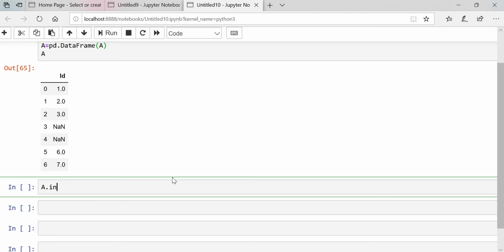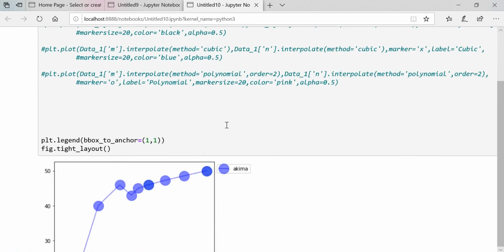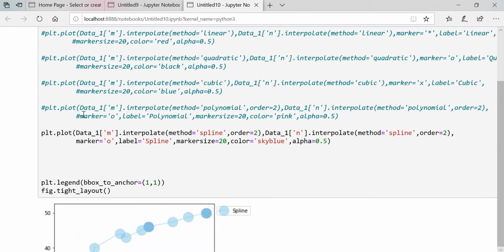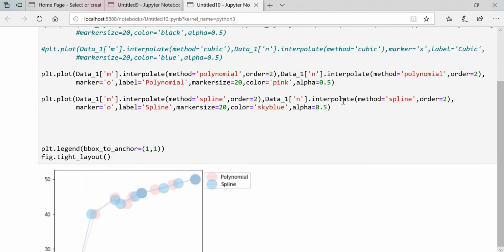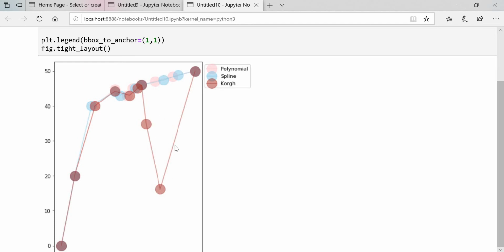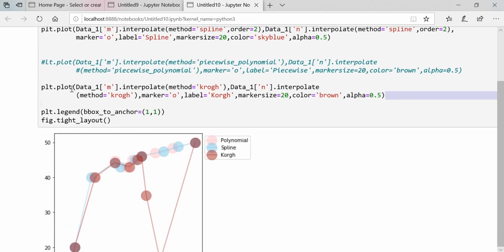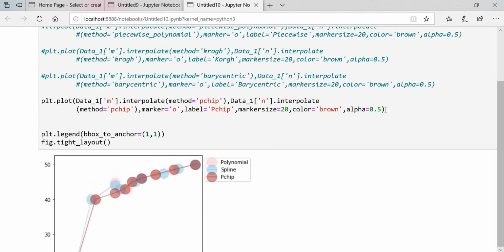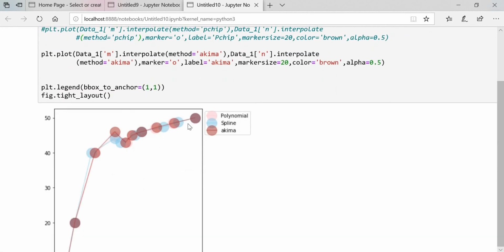17 Pandas tutorial | 2 Interpolate | Interpolate methods | fill nan with interpolate methods | ML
# Pandas tutorial
# Methods of interpolate